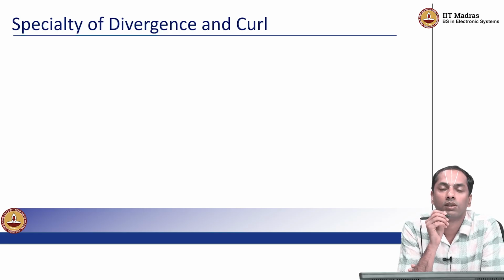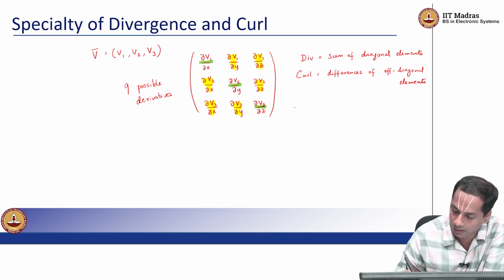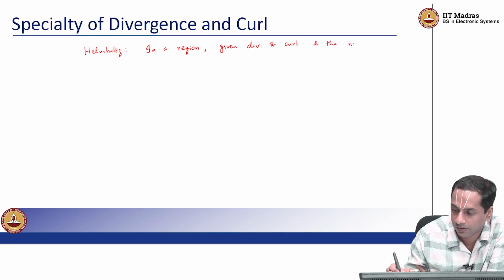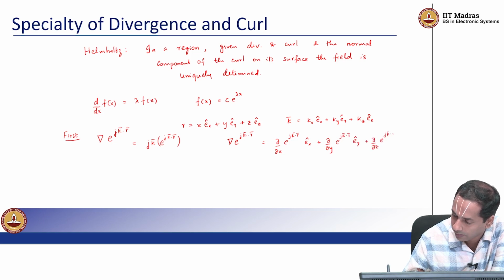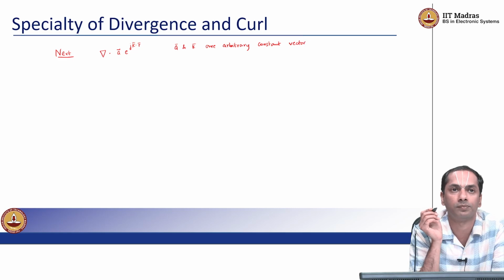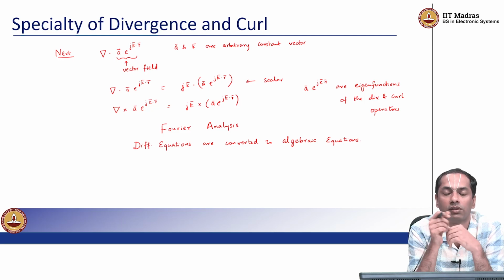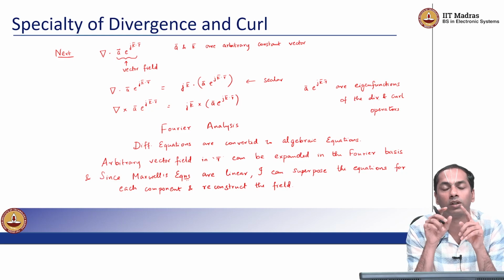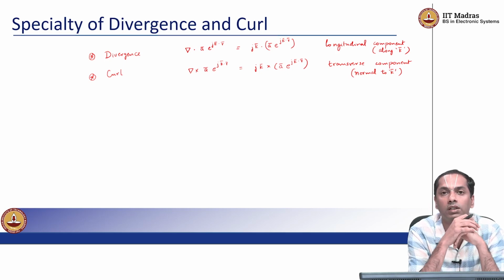W6_L6: What is so special about divergence and curl?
Video Overview
 In this part the instructor explains the deeper mathematical meaning of divergence and curl showing why maxwells equations use only these two operations. By exploring their invariance under coordinate changes and their role in uniquely determining fields via the helmholtz theorem the lecture highlights how any electromagnetic field can be decomposed into fourier components making maxwells equations solvable and physically consistent.